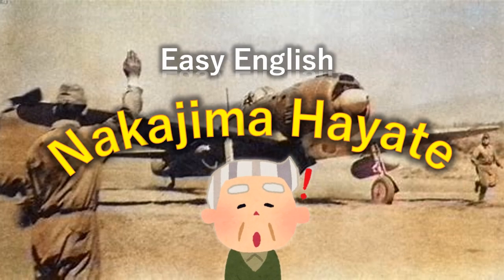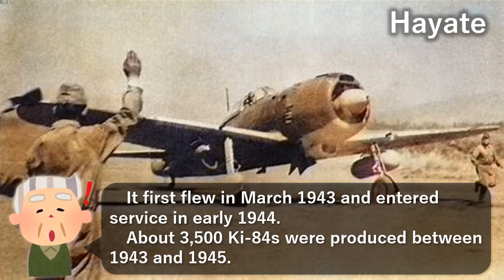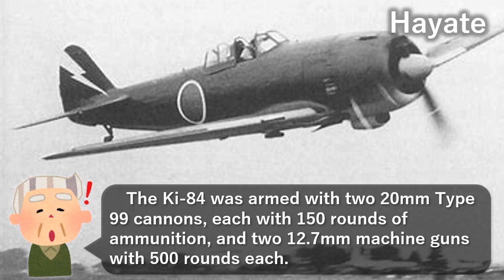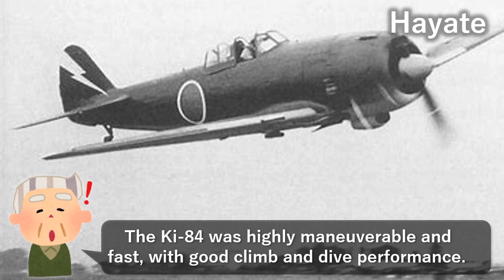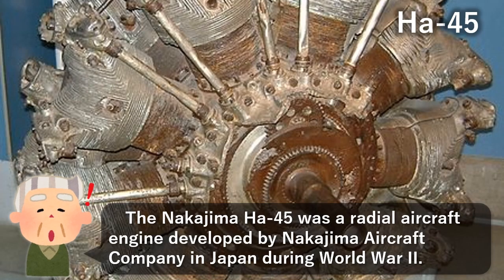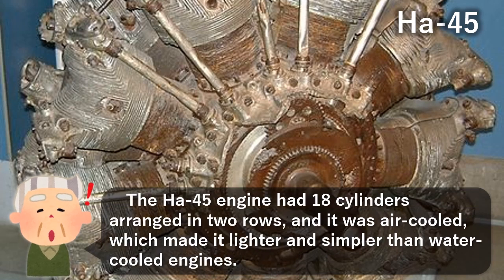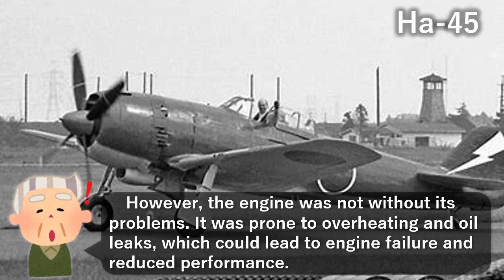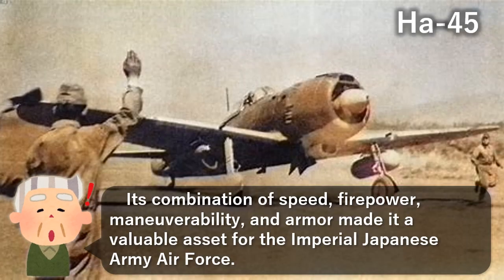Imperial Japan Army Nakajima Ki84 Hayate. Easy English 中島 疾風@myfavorite1234